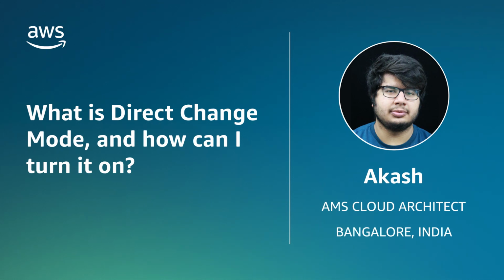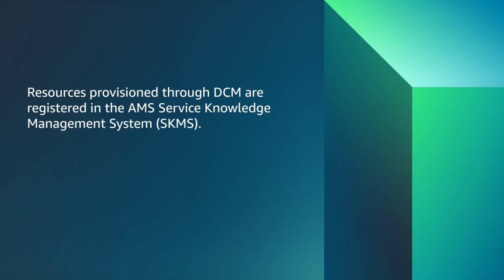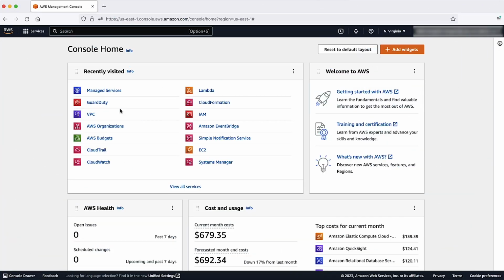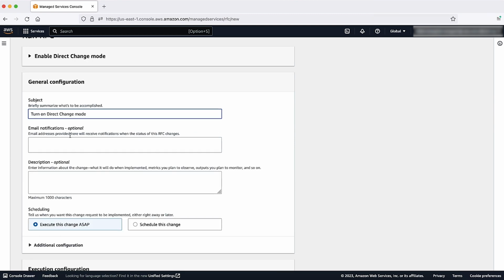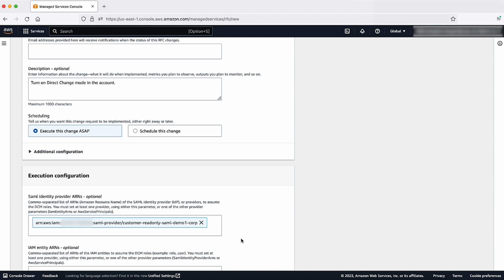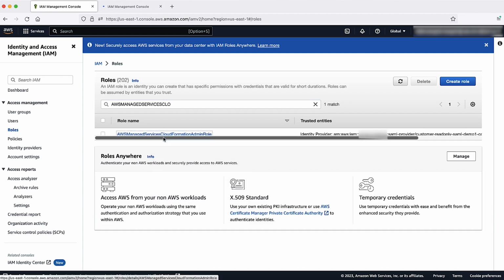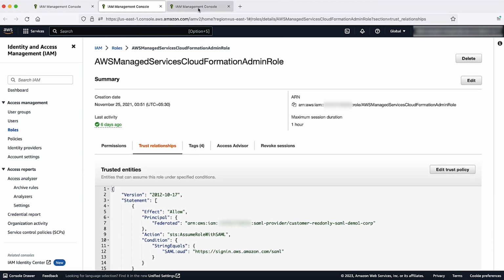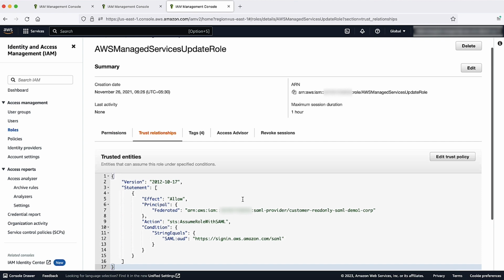What is Direct Change Mode and how can I turn it on?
Skip directly to the demo: 0:25

For more details on this topic, see the AMS documentation associated with this video

Akash shows you what Direct Change Mode is, and how you can turn it on.

0:00 Introduction
0:25 Additional information
1:57 Turn on Direct Change Mode using an automated RFC
3:40 Check the IAM roles the RFC created
6:03 Closing